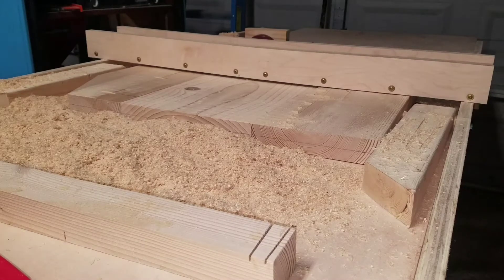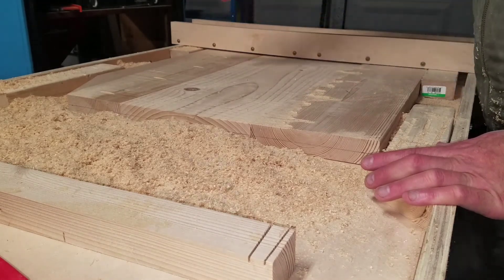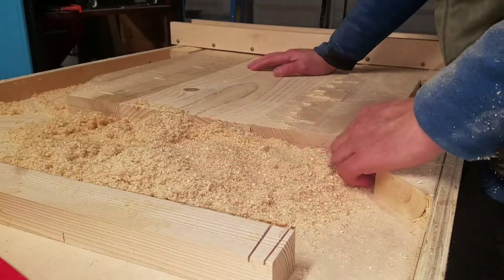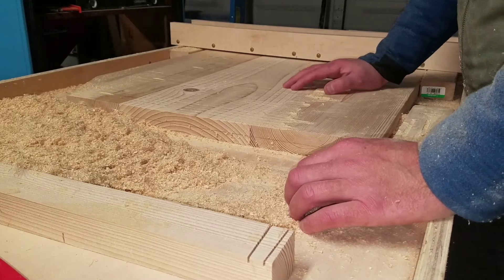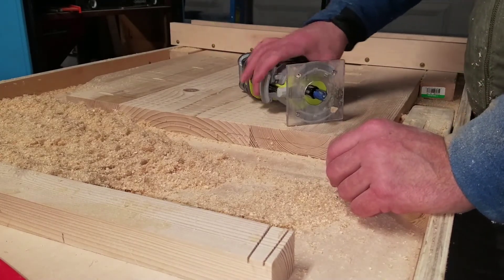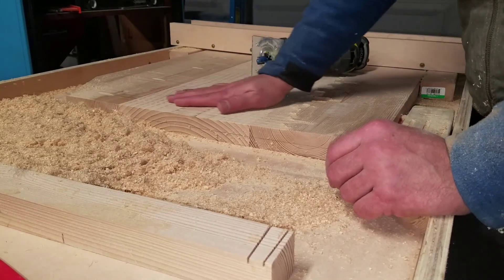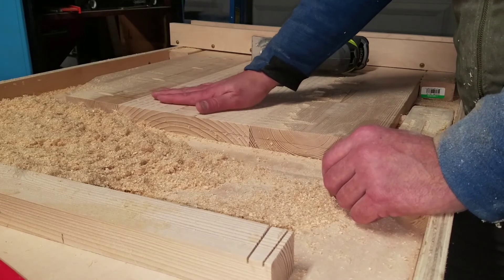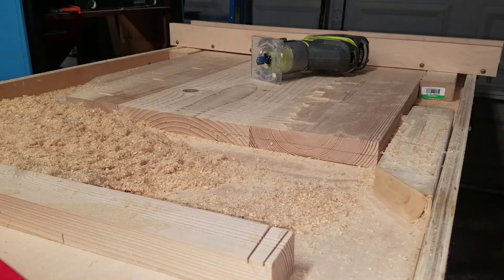Plank Jig/Router wrap up.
Well, it's time to give some final thoughts on this project. It's getting better. With a few more refinements it'll be a joy to use. But for now it's better than sanding.